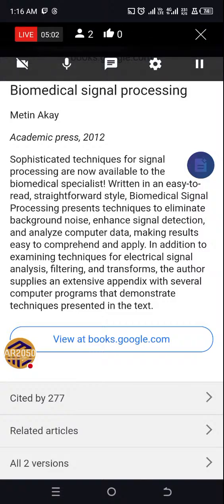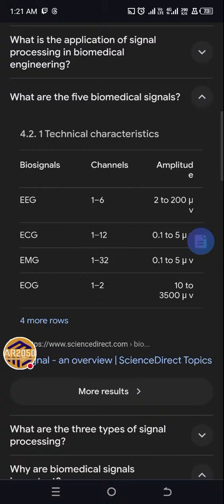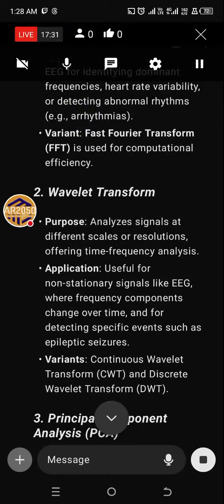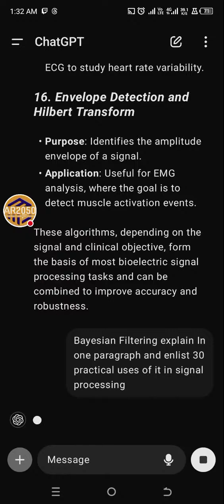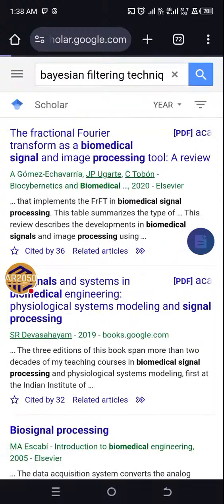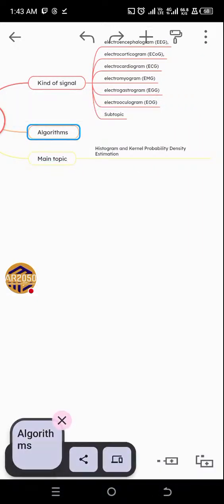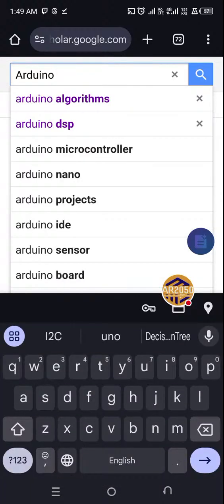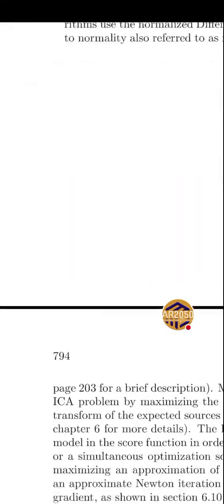Biomedical Signals Processing Algorithms